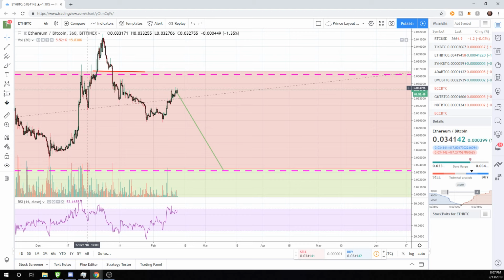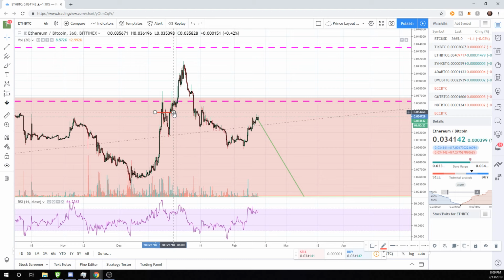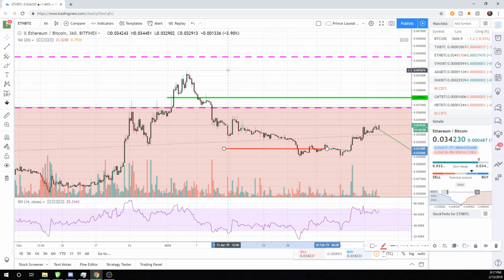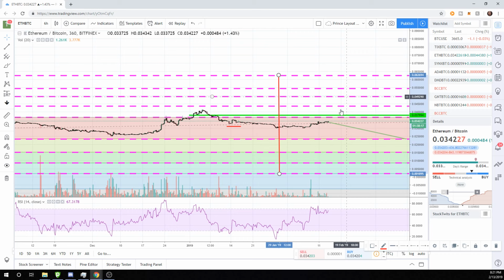Sensei Kevlar: The Way of the Trader February 2019 Part 5